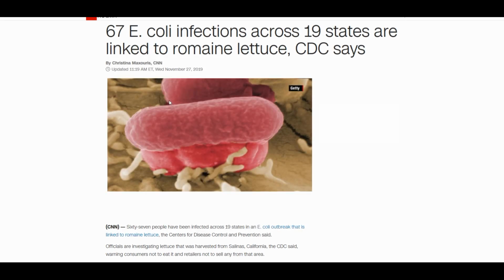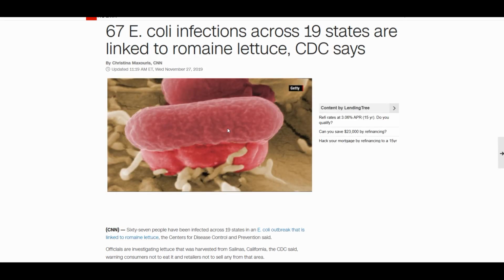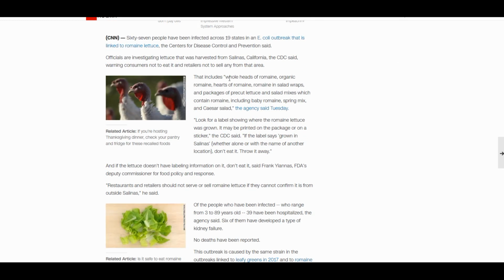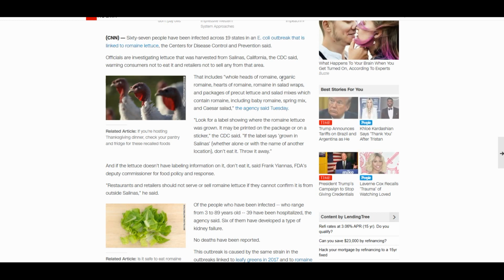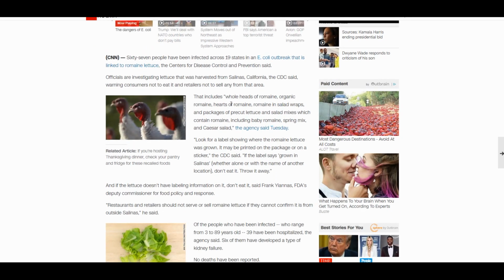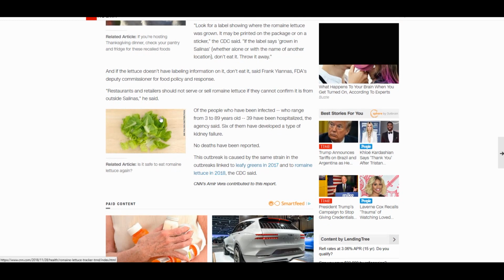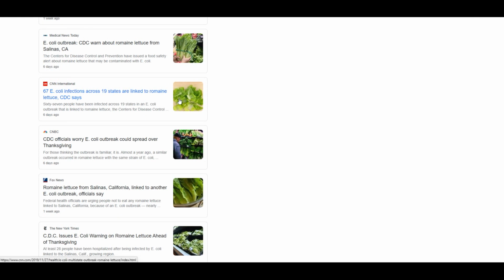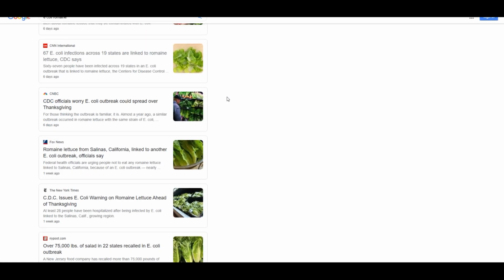STOP Eating E. Coli.. please..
►►LIST OF PRODUCTS I USE & YOU NEED TO GROW HYDROPONICS ⬇️⬇️⬇️
Best Air Pump
Grow Tent
Indoor Grow Lights
Hydroponic Nutrients
Reservoir Containers
Black Mesh Net Pot
EcoPlus 8in Air Stone
Rockwool Cubes
Germination Station w/Heat
Clay Pebbles
Steel Wire Shelving Rack
pH Meter Digital Water Quality Tester
Plastic Syringe
Clonex Clone Solution
BPA Free Tubing
pH Liquid Control Kit
Humidity Monitor

Hydroponic Beginner’s Guide Book

DIY Do it Yourself Hydroponics
Home Made Garden
Home Garden
Clean Eating
Growing Hydroponics Indoors